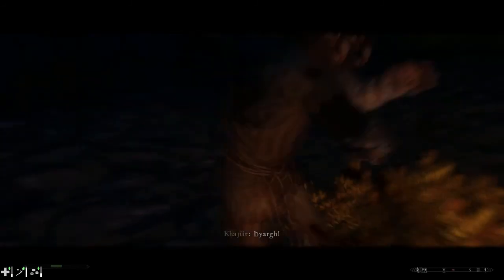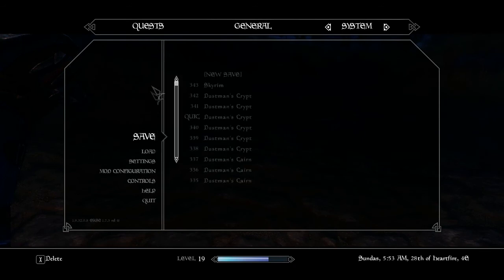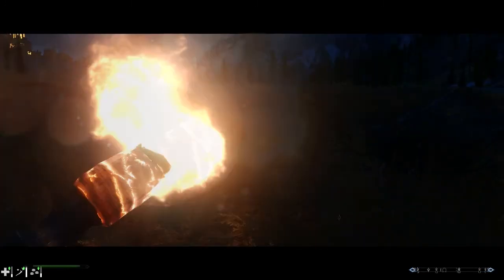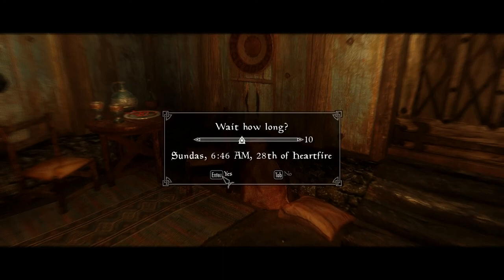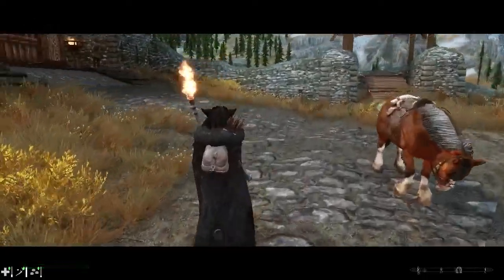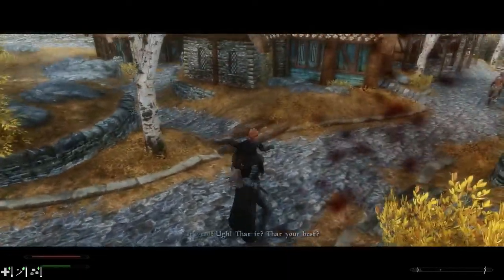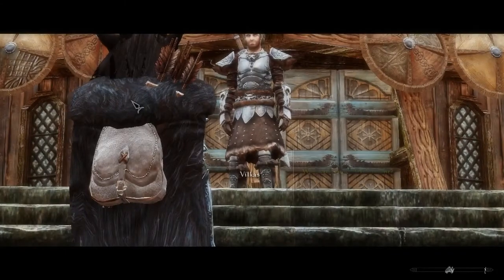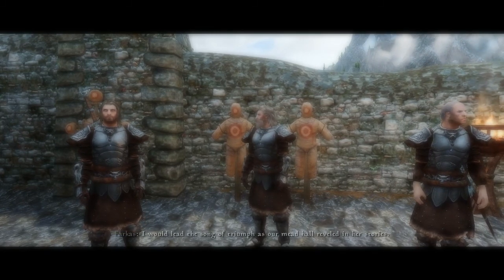SKYRIM: A Lost Jenassa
Skyrim Legendary Edition on Windows 10 Pro 64-bit
NMM 0.65.2
SKSE 1.07.03 (using 512MB patch)
Natural Lighting and Atmospherics 2.0 for ENBSeries v0.319

1st Person Candlelight Fix
5_APKViljano1
A Closer Look
A dentist for Orsimers - HD teeth retexture
A Quality World Map and Solstheim Map
Address Unknown
aMidianBorn Book of Silence
An Honest Day's Wage
Animated Clutter
AOF Detailed Mountains v2
ApachiiSkyHair
Appropriately Attired Jarls
Arissa - The Wandering Rogue 1_3
Armor and Clothing Diversity
Ash Pile Expiration
Ash Pile Retex
Atrocious Riften Texture Transition Fix
Authentic Riften, Solitude, Whiterun, Windhelm
Aviform's HD re-textures
Bathing Beauties Luxury Suite
Better Males
Better MFGConsole v12
Better Shaped Female Creatures
Better Stealing
Better Stealth AI for Followers
Blended Roads
Bound Weapons of Oblivion
Cliffracers
CNHF 1.0 Vanilla Armors and Clothes
CNHF 2.5 Female Body Replacer
Companions and Followers
Covered Carriages
CoverKhajiits
Dangerous Nights 2.1
Deadly Ice
Deadly Spell Impacts
Defeat V5b3.3fixed
Delphine Makeover
Dividedbythe9s's Followers
Drunk Sinking Head Idle Fix
DVA Dynamic Vampire Appearance
Elaborate Textiles
Elegant Circlets 1k
Embers HD
EnaiSiaion's Mods
ENBoost
Encounter Zones Unlocked
Enhanced Blood Textures
Enhanced Ore Veins
EotW Fort Dawnguard
Evgirunslaad Followers
EZ2C Dialogue Menu
Face Light
Face to face conversation
Faendal Facelift
Female Briarhearts 1_4
Feminine Jarl Sitting Animation
Fix Lip Sync
Flora Respawn Fix
FNIS Behaviour 5_5
FNIS Creature Pack 5_3 Beta 1
FNIS Sexy Move 1_2_1
Followers Can Relax
Frankly HD's Re-Textures
Full Tables of Dragonsreach
Fuz Ro Doh
Gamwich's Textures
Geonox Male Face V3 - Blackbugfix
Get Snowy 4.2
Gold Coin of the Knights
Grimoas Plantigrade Feet For Beast Races
Guard Dialogue Overhaul
Hair-Specular Fix
HD Ore And Ingots
Heavy Armory - New Weapons
Height Adjusted Races (Morrowind Lore)
Hidden Hideouts of Skyrim (Deep Immersion)
High Hrothgar Overhaul
Hired Thugs Fixed
Hold Border Banners
Hold Riders
Hold Your Torch Higher
Horses on Patrol (Orcs)
Horsing Around
Hott Argonians, Dremora, Vampires, Witches
Hunters not Bandits
Hybrids HD Plants and Herbs Retexture
Immersive Dawnguard Dayspring Pass
Immersive First Person View
Immersive Patrols - DLC Aggressive IP 2.0.3
Immersive Wenches
Improved Closefaced Helmets
Improved Torches
Jaxonz Map Markers
JS Dragon Claws
Jump Sound Fix
Just Rigmor
Kajuan's Textures
KFollowers
LeanWolfs Better-Shaped (Weapons, Talos)
Learn Alchemy From Recipes
Liadys Followers
Load Game CTD Fix
Lock o Motion
Luminescent Luna Moths
Magic Armor Visuals
Main Font Replacement - Magic Cards Font (Morrowind style)
Map HUD Enhanced - With Time
Mature skin texture and body for UNP 1.1
MinimalHUD FULL
Miraak Follower and Reincarnation
Mjoll Facelift
More Racism in Windhelm
More Tavern Idles
More Werewolves
moreHUD - AHZmoreHUD
Mothers and Daughters
No Break For Vampires
No Crime Teleport
No heavy muscular walk and idle
No Psychic Lock Knowledge 1.1 - locked tags version
No Spinning Death Animation
Non Whory Looking Housecarl
NPCs Redone - Facelifts and Facedrops
Player Headtracking
Populated Cities, Lands, Prisons
Practical Female Armors
Proper Torch Wield
Prostitutes of Skyrim
Protect your People
Ramccoid's Textures
Real Feeding
Realistic Boat Travel
Realistic Ragdolls and Force - Realistic Force
Realistic Torches
Renthal311's Textures
Riften Tree Revamp
Rudy HQ - Nordic Ruins
RUSTIC ANIMATED POTIONS and POISONS
Sassy Teen Girls
Screenshot Assist
Serana (simple) No Hood Fix - by TheTrader
Serana and Claire - Dilated Glowing Eyes
Serana Learns Soul Cairn Spells
Sex With Thieves 1.2
SexLab Approach
SexLab Attraction
SexLab Aroused
SexLab Aroused Animations
SexLab Lovers Comfort
SexLab Pay Sex Crime
SexLab Submit
SexLabFramework v159
Silt Strider - Dusty Travel
Simple NPC Outfit Manager (Utility)
Simply Knock
Simply No Fast Travel
Sinking bodies
Sit animation - pose 3 final
Skooma Whore Addicted
Skyrim is Windy
SkyUI Tweak - By Type Inventory Sorting
SkyUI5 (MCM 4.0)
Smile in HD - HD teeth
Smooth Sky Mesh
Sounds of Barenziah by Pharros
Specialized Followers Legendary
Splender - Dragon Variants
Stormcloak Battle Armor Replacer
Swap Hide Armor UNP
The Kids Are Alright
Trees For Solitude
True Digitigrade Beast Races
Truly Light Elven Armor (male) - Replacer
Ultimate Noble Beds
Universal Race Scale Remover
UNP Minidresses Collection Full Standalone
USLEEP
Uthgerd Makeover
Verdant - A Skyrim Grass Plugin
Vilja
VRApollo Followers
VRDaphni Followers
Wearable Lanterns 3.0b
Wet and Cold
WhiterunTrees 1.5